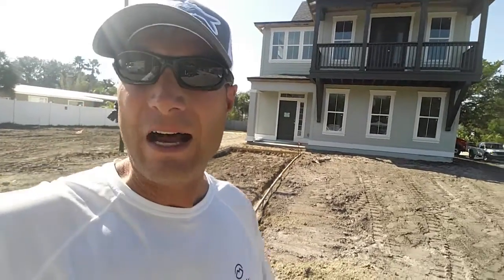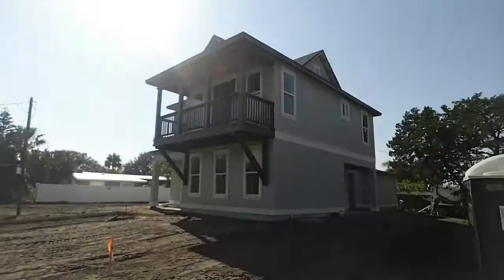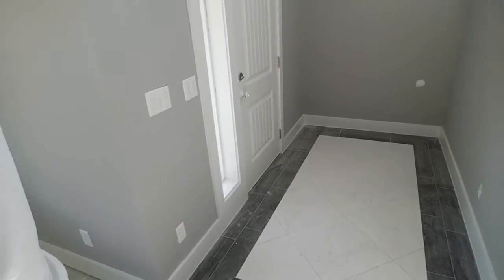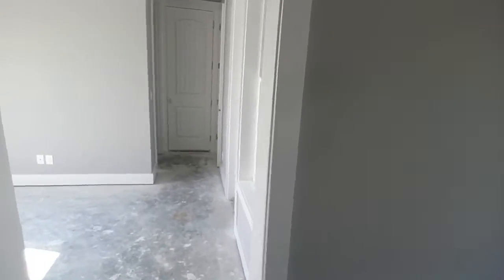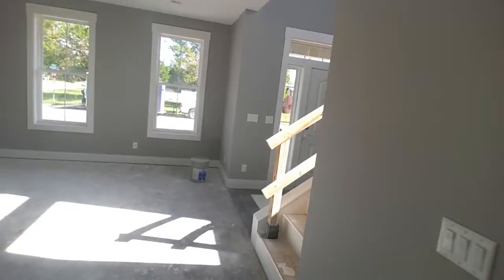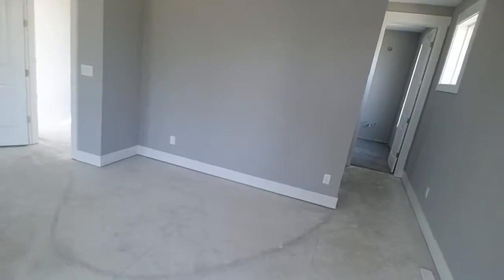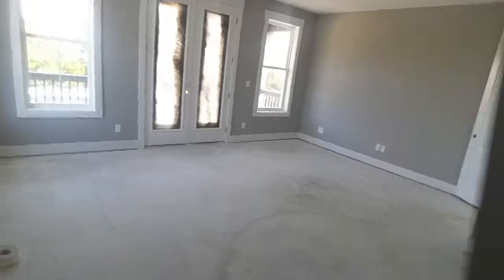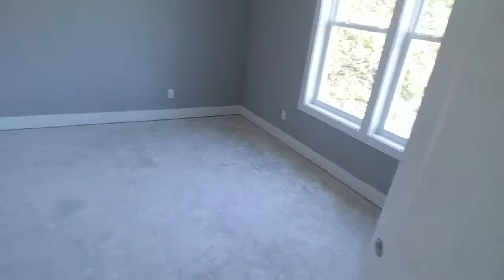205 alcazar st